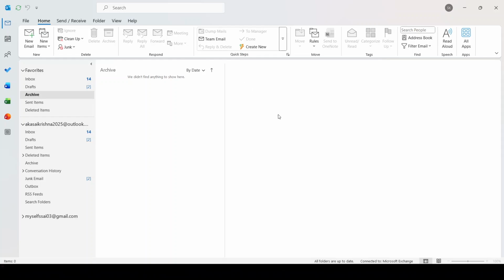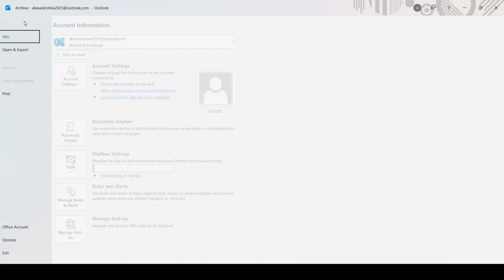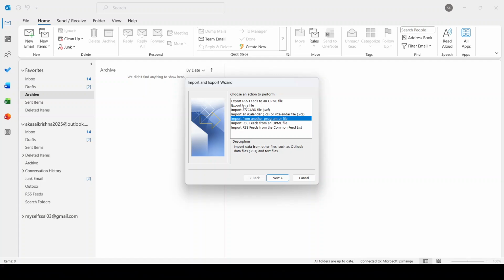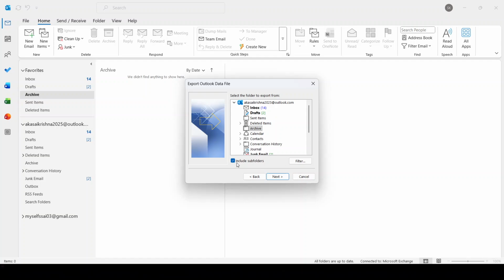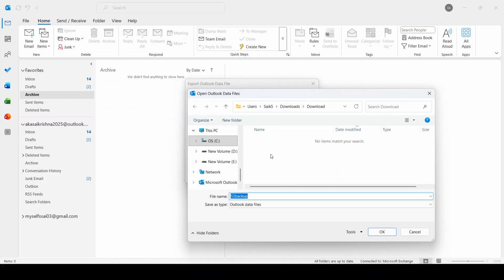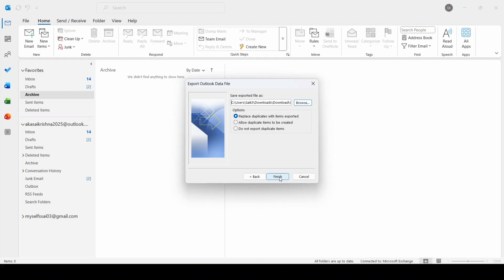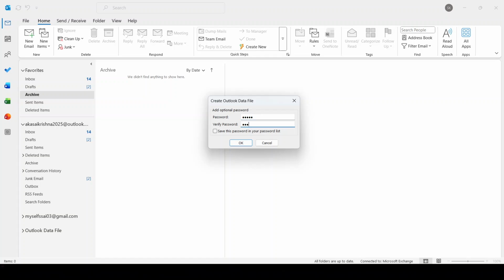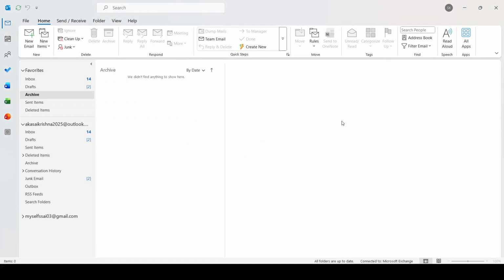How to Export All Emails From Outlook | Export All Your Emails 2026 (Step By Step)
In this video, I will show you How to Export All Emails From Outlook | Export All Your Emails, step-by-step guide.

In This Video, We'll Show You 👇
Export All Your Emails
Outlook Export Emails
Export Outlook Emails
Outlook Email Export
How To Export Emails From Outlook
Export Emails From Outlook
Outlook Backup Emails
Backup Outlook Emails
Outlook Email Backup
Export Outlook To Pst
Export Emails Outlook
Outlook Export
Export Pst From Outlook
Outlook Pst Export
How To Export Outlook Emails To Pst
Export Emails To Pst Outlook
Outlook Archive Emails
Archive Outlook Emails
Outlook Email Archive